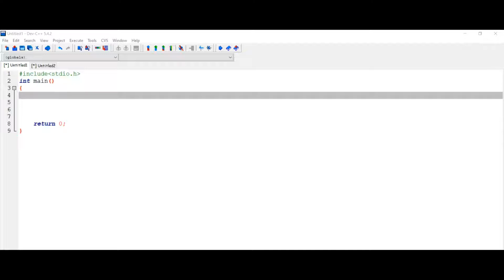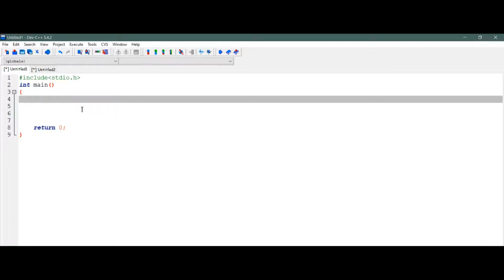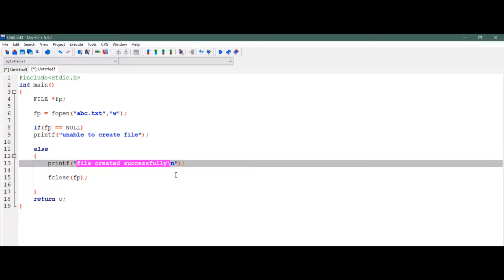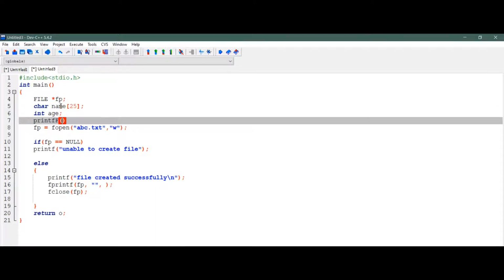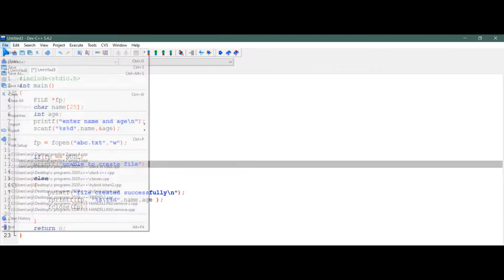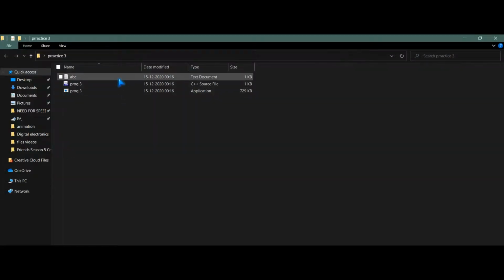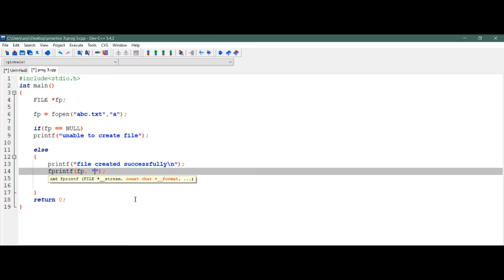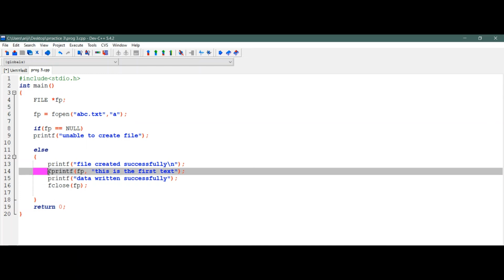INTRODUCTION TO FILE HANDELLING IN C ( part 5 ) | fprintf()